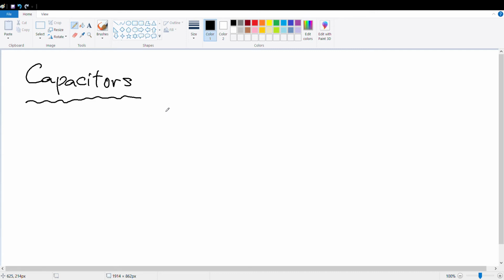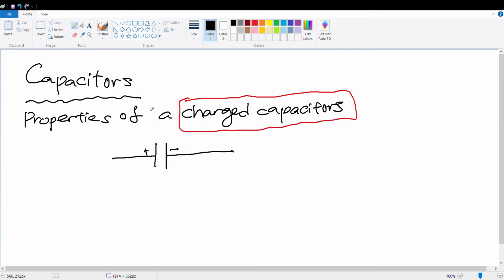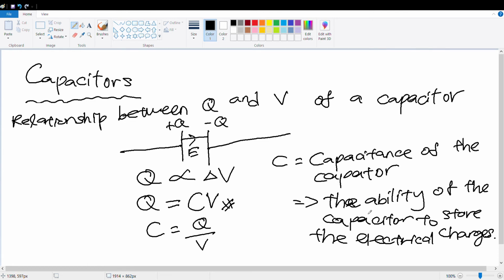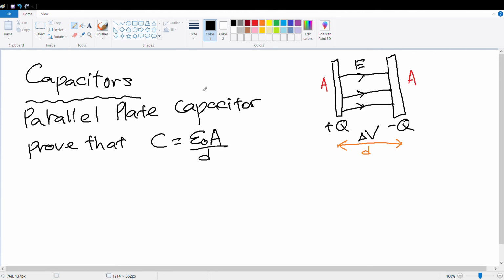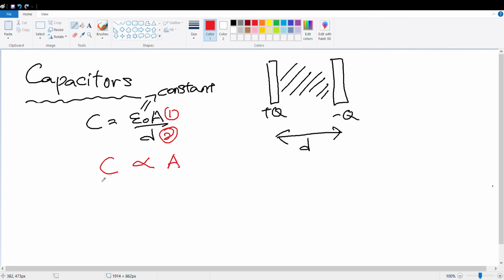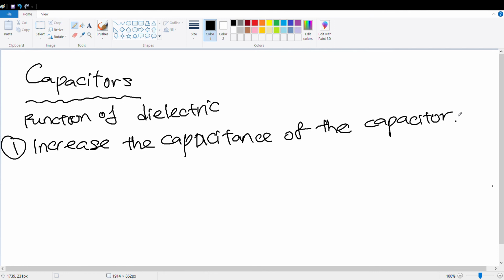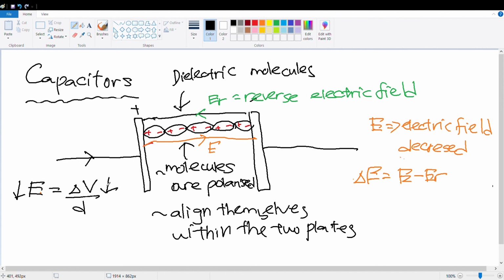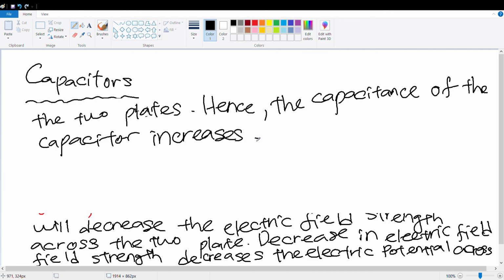Capacitors(Part 1)- A-Levels/STPM Physics